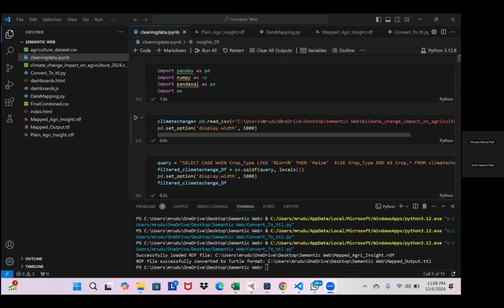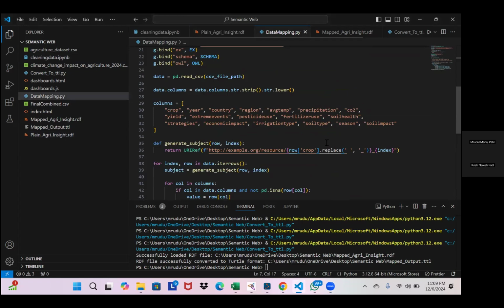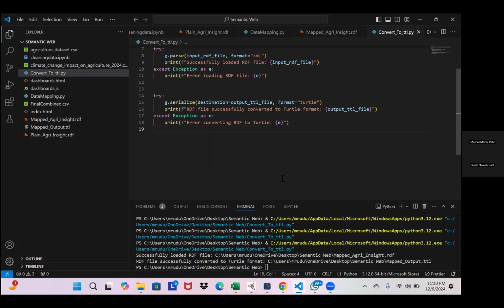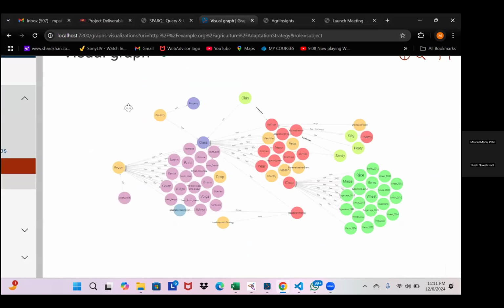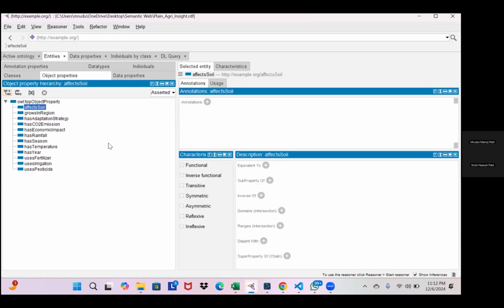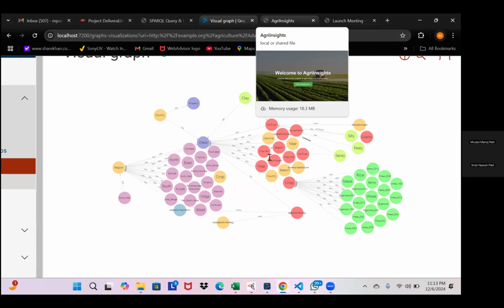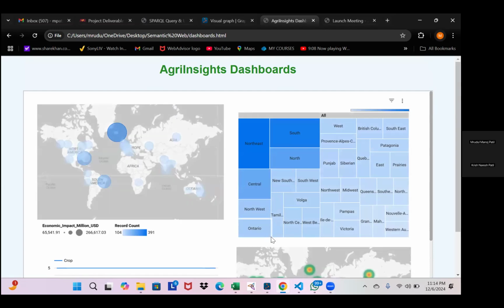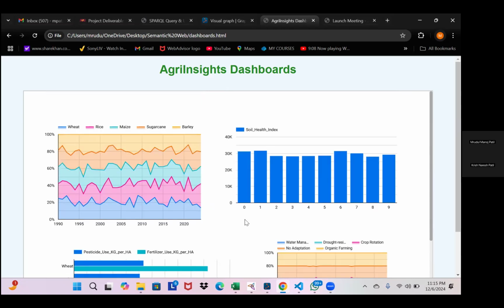AgriInsight : Data-Driven Insights for Agriculture